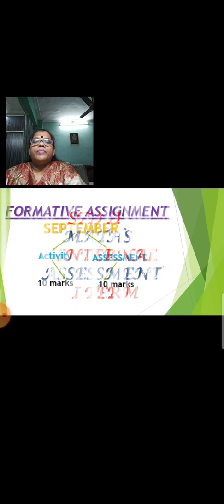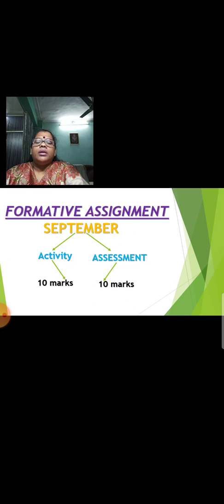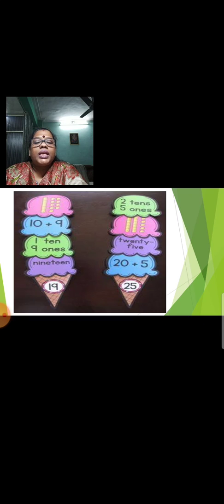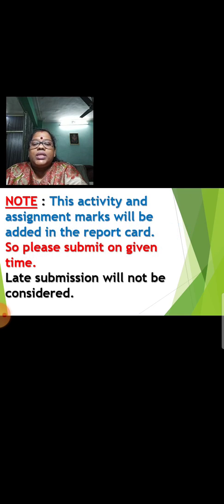class 2 maths formative assessment 18 sep 2020